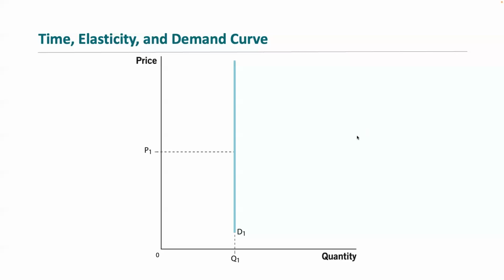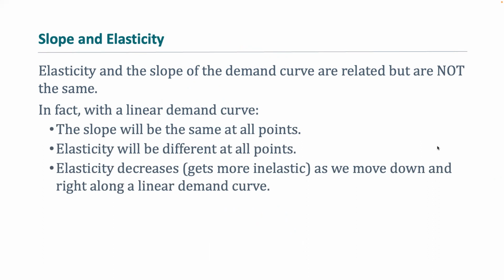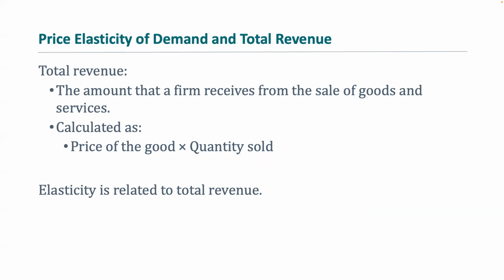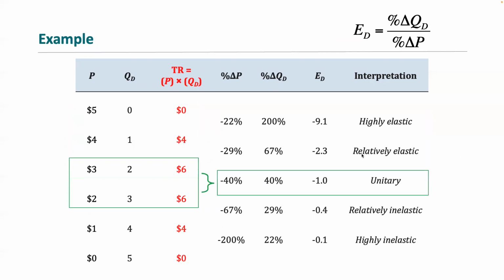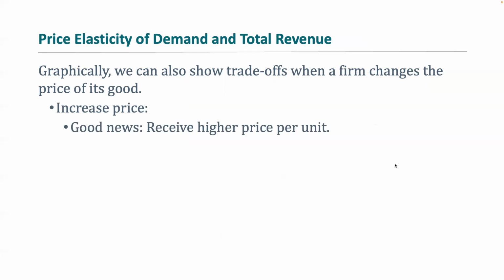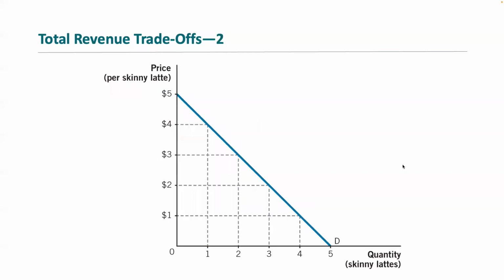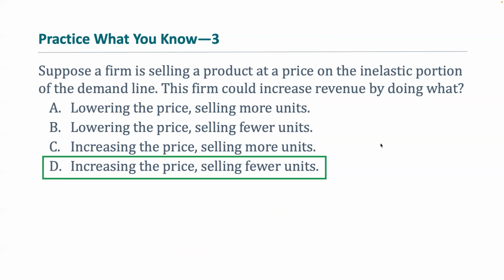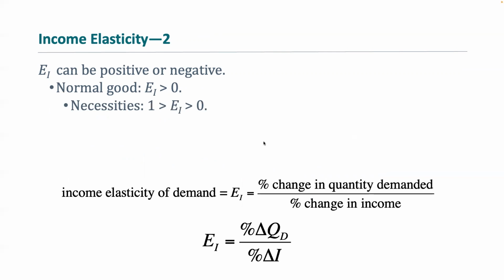Chapter Four Time, Elasticity, and the Demand Curve 3 of 4